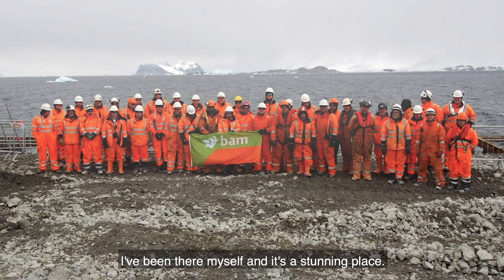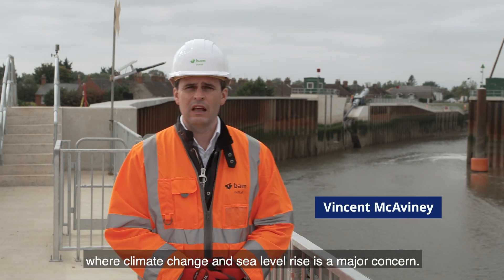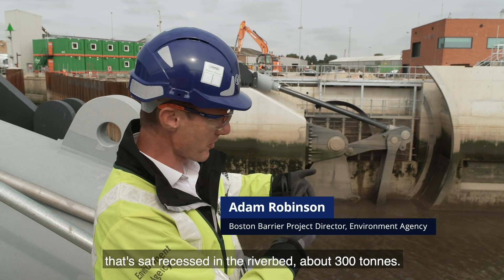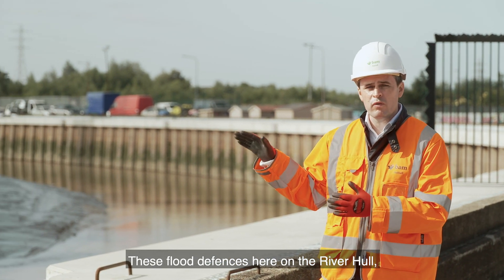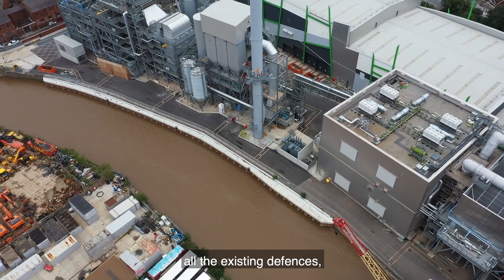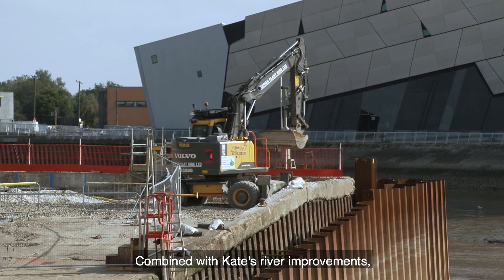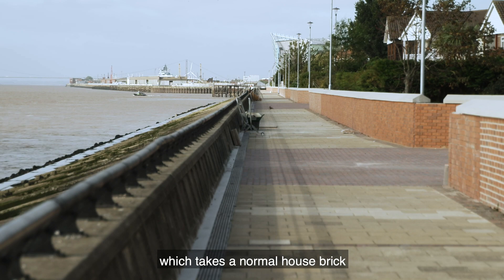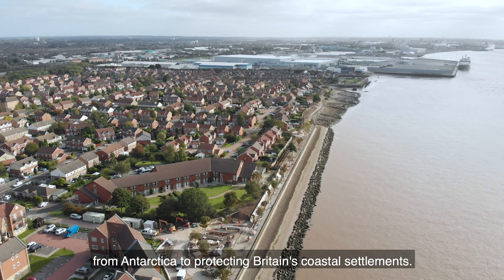From Antarctica to the Boston Barrier Project - BAM Nuttall | Adapting for Tomorrow's Environment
From projects in Antarctica, to managing flood defence for local communities throughout Britain, Bam Nuttall's sustainable approach allows them to deliver award-winning projects with an environmental focus.  We take a look at some of their recent projects including work on the Hull estuary and the Boston Barrier Project in Lincolnshire.

Adapting for Tomorrow's Environment is an online programme highlighting the role the water and environmental management sector can play in developing solutions to the climate and ecological emergency.

Join in the conversation using